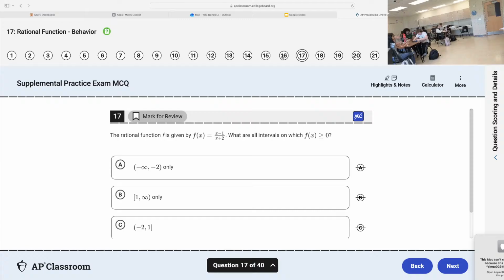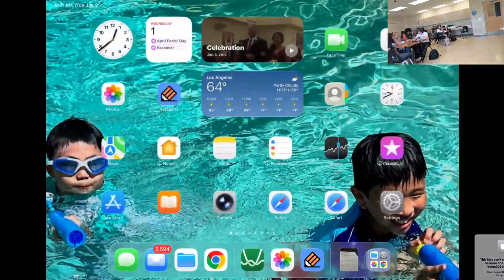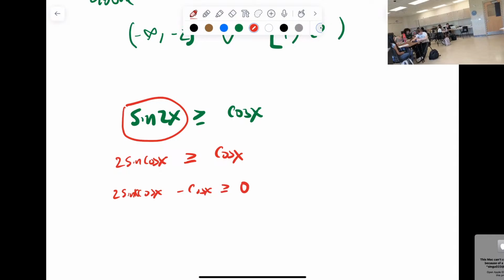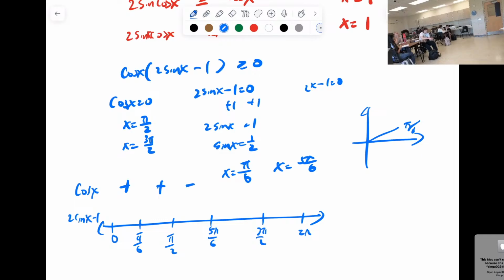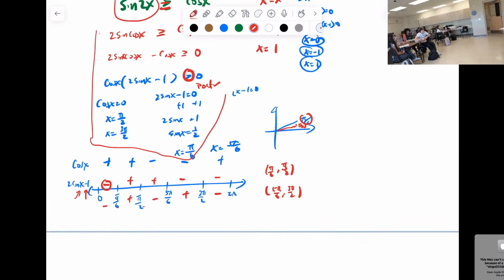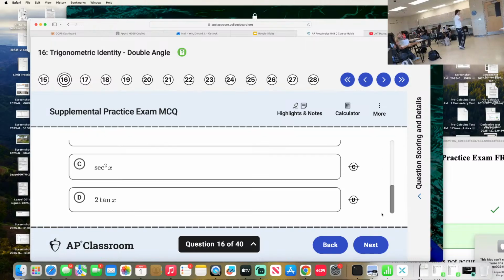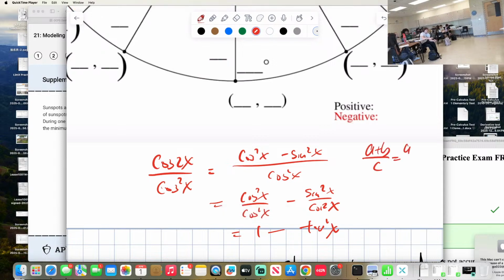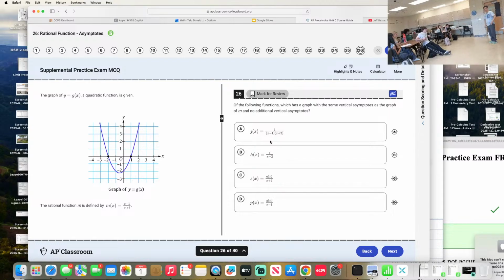AP Pre-Calculus Supplement test